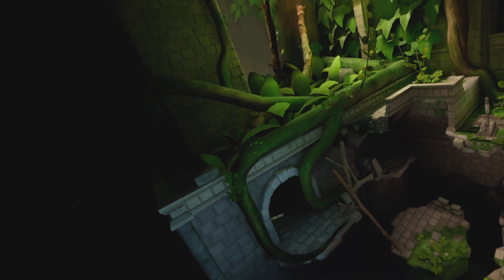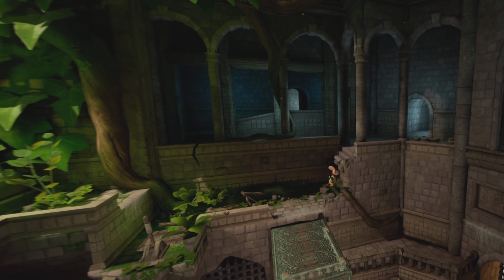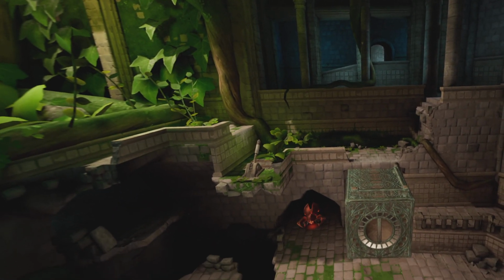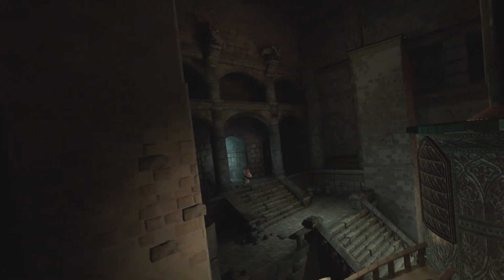Moss - PSVR2 - Showing another side to VR - Part 1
My first proper look at Moss that has been released for the PSVR2 alongside its sequel Moss Book 2. I picked them both up in the digital bundle having previously only playing a little of the first game on the original PSVR.

Moss very charmingly combines platforming, puzzle solving and sword play combat wrapped up in some smart VR interactions telling the sweet tale of Quill setting off on an adventure.

Moss is developed by Polyarc and available now on multiple platforms including the Meta Quest 2 and Steam.

Apologies that I inadvertently cut my intro by a few seconds with being limited to one hour blocks of recording.